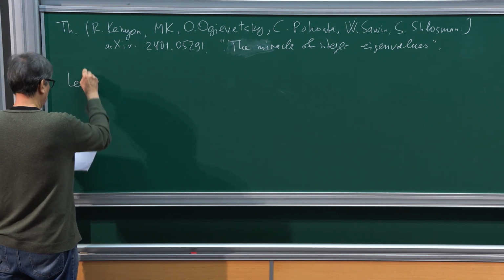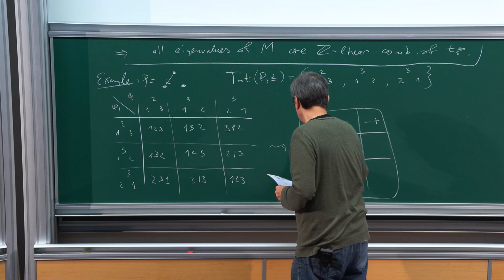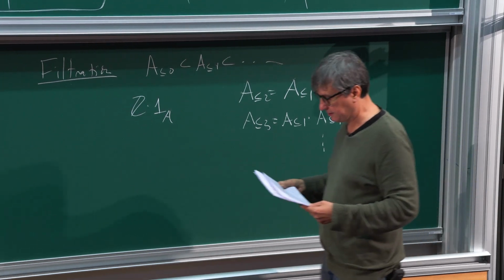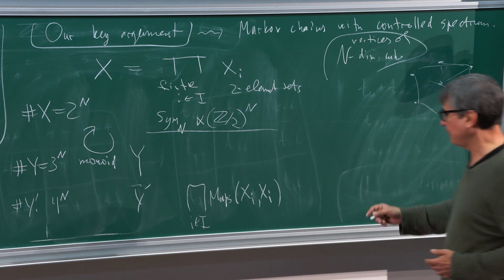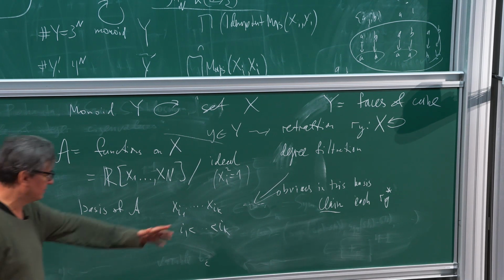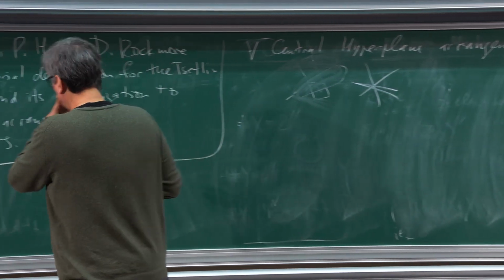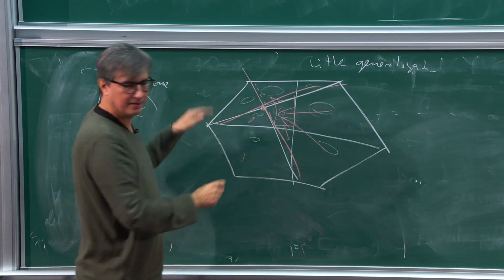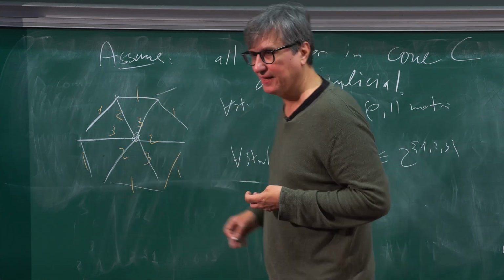Maxim Kontsevich - Matrices filled by variables, from posets to Coxeter groups, and beyond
Last year at CAP2023 I gave a talk about a class of matrices filled by variables, whose eigenvalues are linear forms
in the variables. The construction was based on finite posets. I'll speak about a generalization to convex sets in general reflection groups, and even to the case where there is no group at all.

Maxim Kontsevich (IHES)